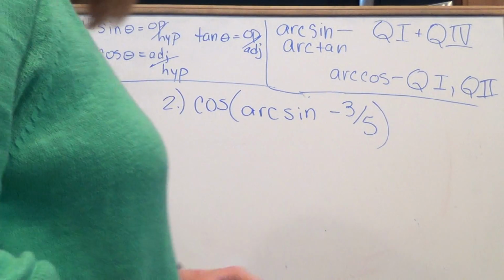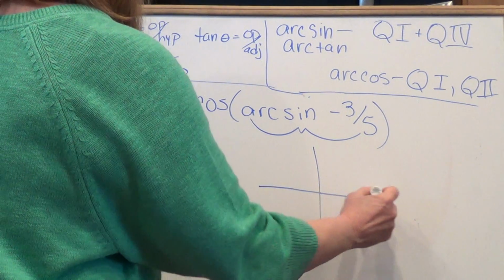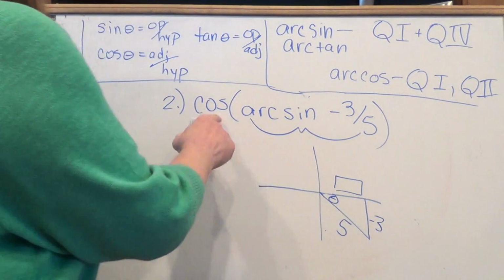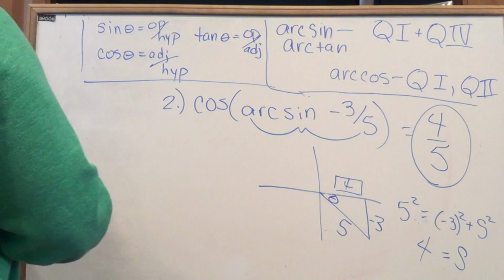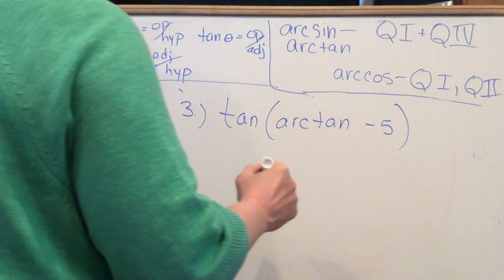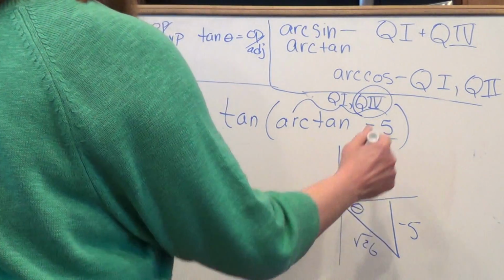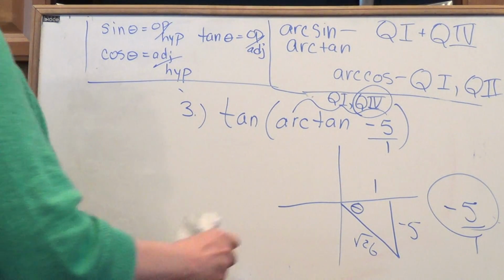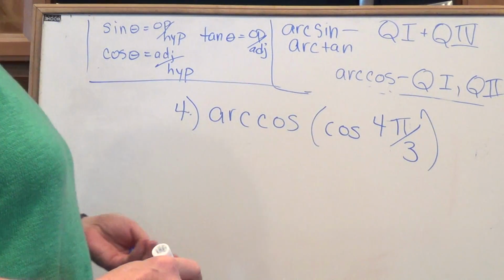PreCalc Snow Class part 2 2/13